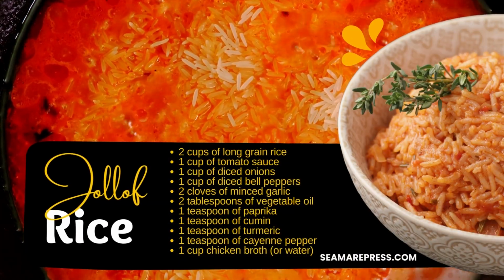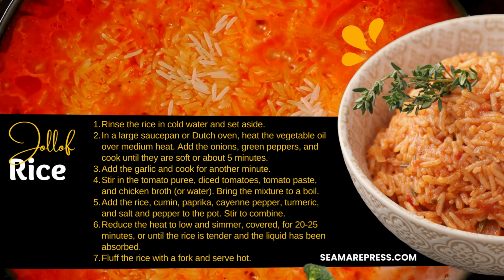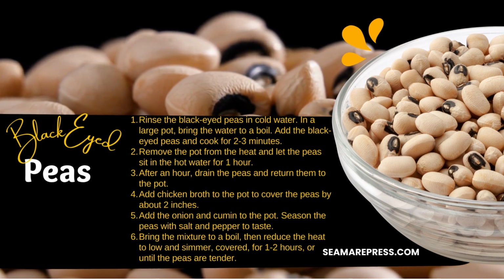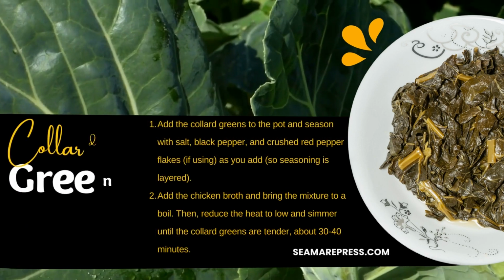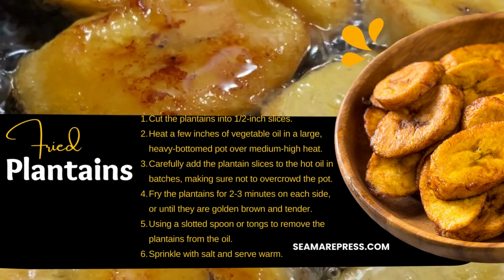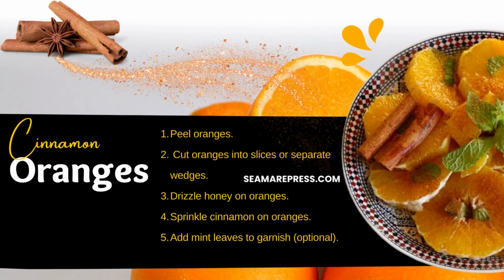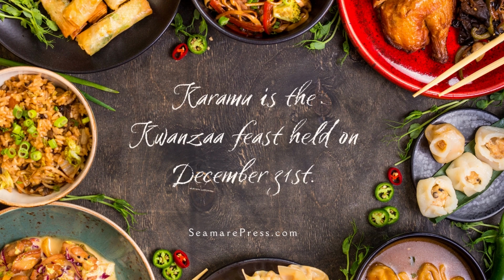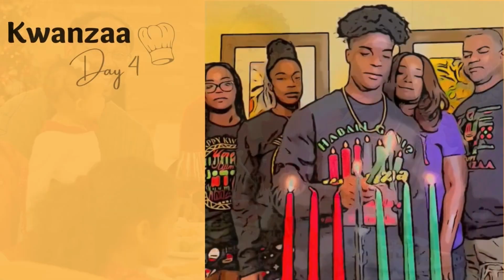Kwanzaa Recipes: Traditional Dishes to Enjoy During the Celebration(w/Day 4 Candle Ceremony)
Join us as we celebrate Kwanzaa with some traditional dishes that are sure to delight your taste buds! Kwanzaa is a cultural holiday celebrated by some people in the African diaspora from December 26th to January 1st, and it is a time to come together and share the richness of our cultural heritage. In this video, we explore the significance of food in cultural celebrations and share some easy and delicious recipes that you can prepare at home, including jollof rice, collard greens, black eyed peas, fried plantains, and cinnamon oranges. Whether you are new to Kwanzaa or have been celebrating it for years, these recipes are a great way to add some flavor and fun to your holiday season. Happy Kwanzaa!